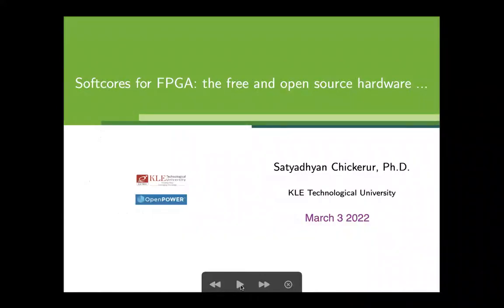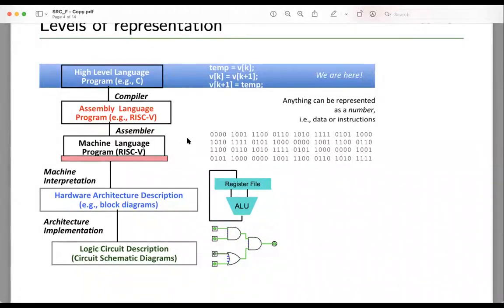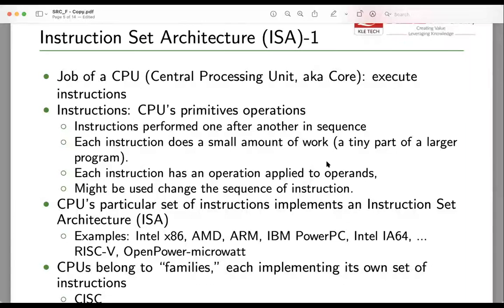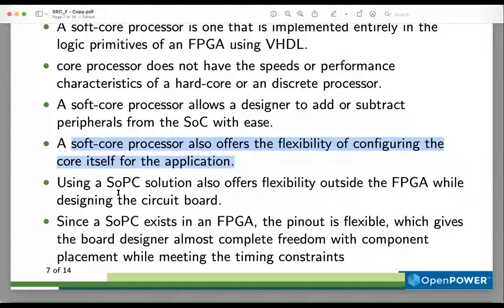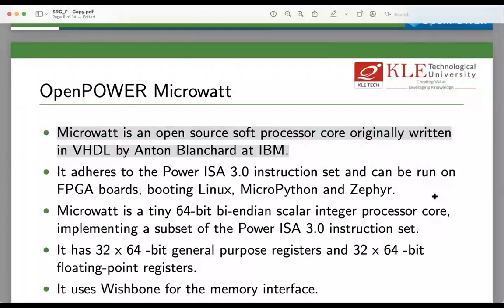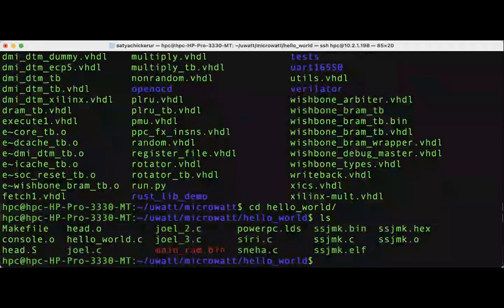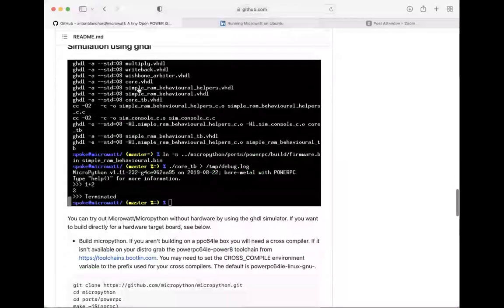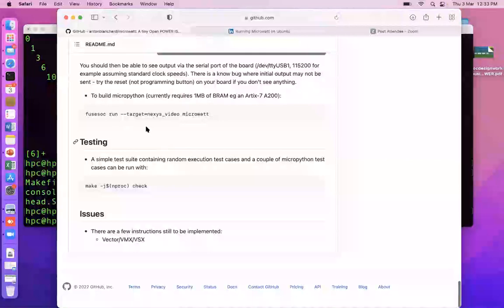Softcores for FPGA | Dr. Satyadhyan Chickerur | KLE Technological University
Dr. Satyadhyan Chickerur from KLE Technological University has delivered his speech on Softcores for FPGA